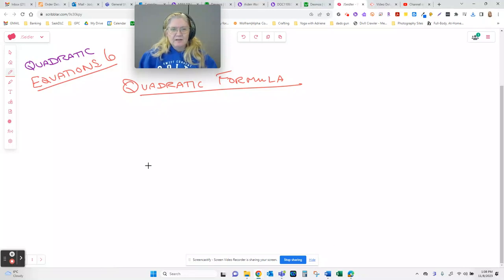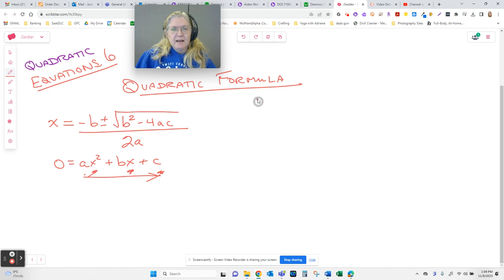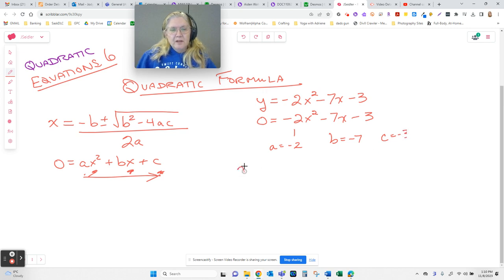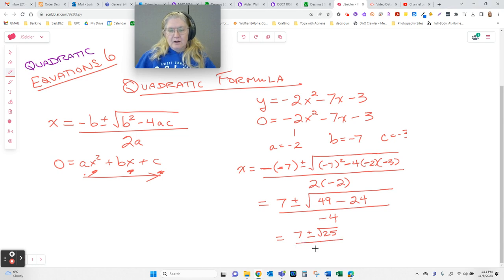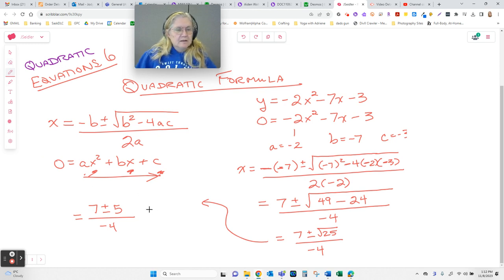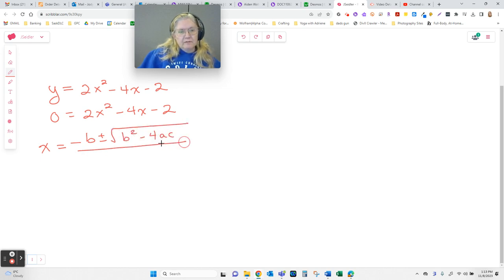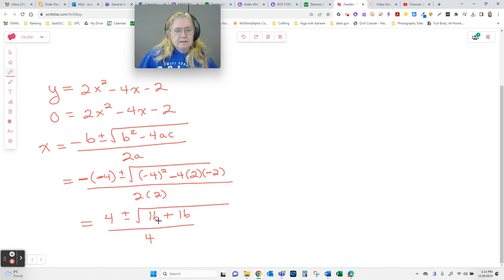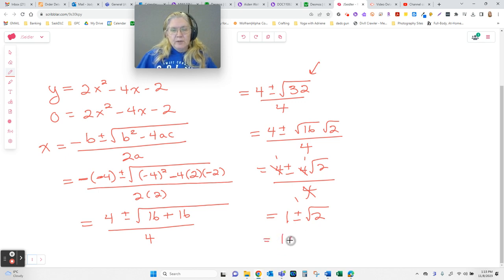Quads6 Quad Formula